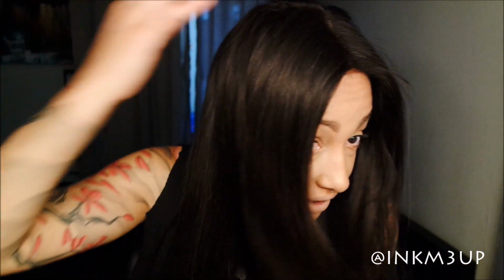How to: Easliy install a 360 Frontal | VeryHair.com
Code :   Inkm3up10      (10 USD discount )